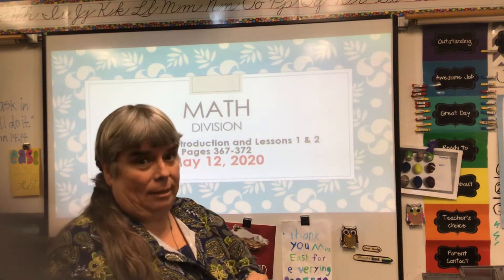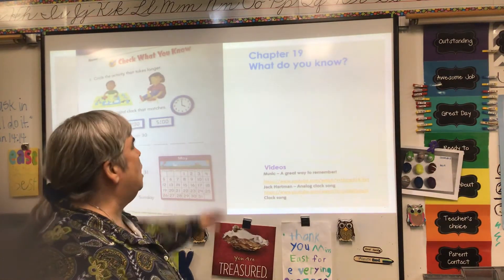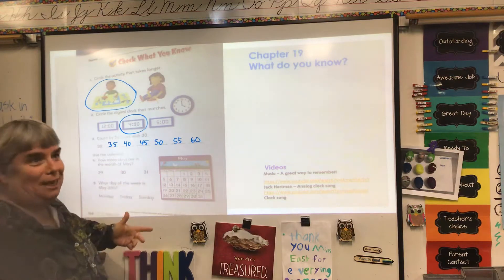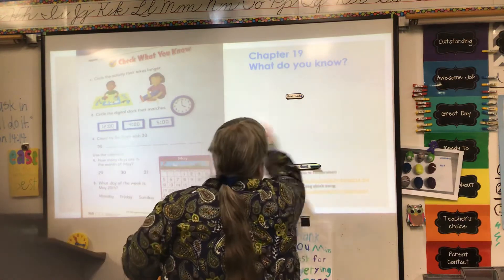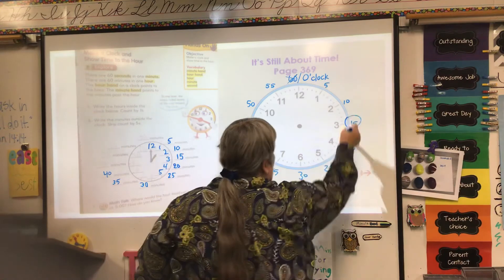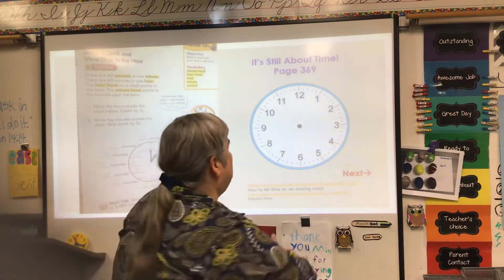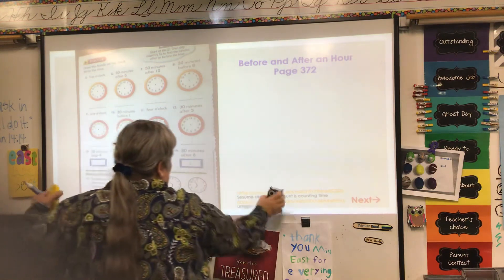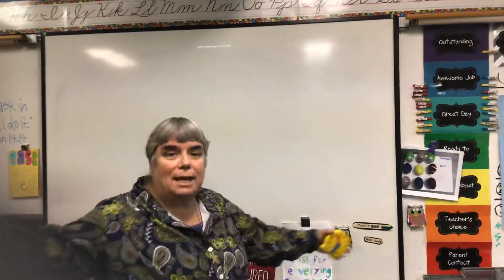Math May 12, 2020, intro to Time